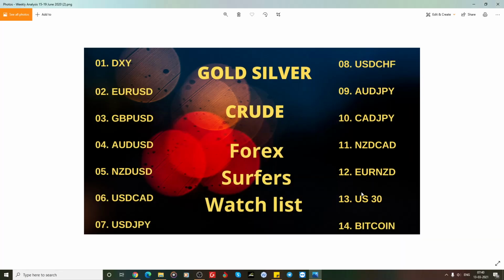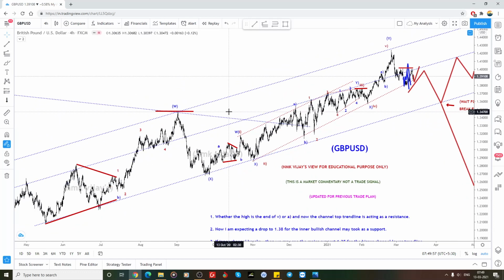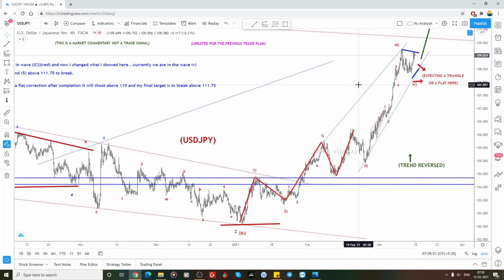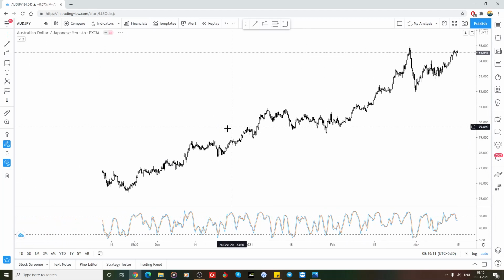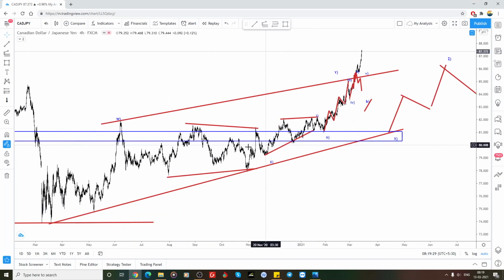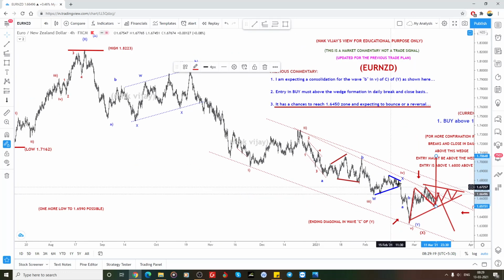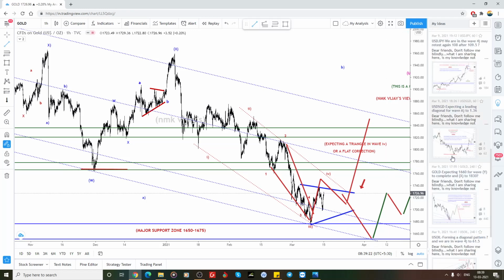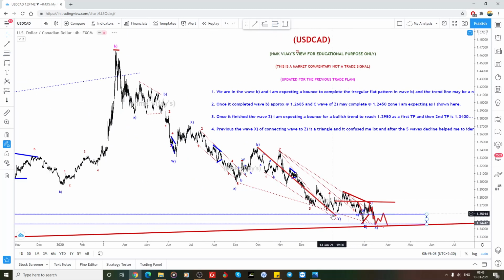Gold Silver Crude Bitcoin US30 And Currencies Weekly Analysis for 15-19 Mar 2021 Using Elliott Wave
Dear friends,

Don't follow me blindly...what i am sharing here, is my knowledge not signals

I am sharing my view through Elliott waves from past 4 yrs. i learned tons and tons here and market taught me lot and still teaching and i am listening to the market...and i am getting a lot of PM's regarding NEGATIVE COMMENTS from my friends...i am sharing here my view for a educational purpose and i am still a learner and i am sharing not my only my view and my experience if u PURELY LISTENNED to my MARKET COMMENTARY... i am not a market mover...just i am keep changing my view according to the PRICE ACTION and i written detailly about that in market commentary...there is no short cut to earn money and cant make a fast cash...if u do that also it may go like that.

My ambition is to create an awareness to the traders, to promote the education not to do BLINDLY...If u look my past 4 yrs chart and now...i fine tuned or refined my strategy...and still looking for finetune...so if u r following my trade plans as a signal its not my fault...If you are not encouraging also not mind but dont discourage...if you are not comment also dont leave the negative comments, if you are not motivate also dont demotivate...because NAGATIVE is more powerful than POSITIVE...i wont care about such comments...because of your comments i wont stop anything in MY PRACTICE...it will take time and to digest such comments for first 2-3 days and again i rebuilt my positive activity and my view and then again i keep start my sharing...i dont need a roadblocks in my journey. If it happen also i need to cross that and i continue...but that crossing time is DELAY for my journey to reach my GOAL...so try to be a friend...just learn or leave .if you didnt like a page in your story book just turn that... Don't look that, Like that dont look my chart...just skip that...thanks lot ...here some quotes by BRUCE LEE...

1. I fear not the man who has practiced 10,000 kicks once, but i fear the man who has practiced one kick 10,000 times "

2. A GOAL is not always meant to be reached, it often serves simply as something to AIM at

3. Those who are UNAWARE they are walking in darkness will never seek the light

4. To hell with circumstances i create the opportunities

5. I don't teach you anything. I just help you to know yourself

6. Always be yourself, express yourself, have a faith in yourself, do not go out and look for a successful personality and duplicate it.

7. Don't fear failure... in great attempts it is glorious even to fail

8. Absorb what is useful, reject what is useless, add what is specifically your own

9. Notice that stiffest tree is most easily cracked, while the bamboo or willow survives by bending with the wind

10. The successful warrior is the average man with laser-like FOUCS -